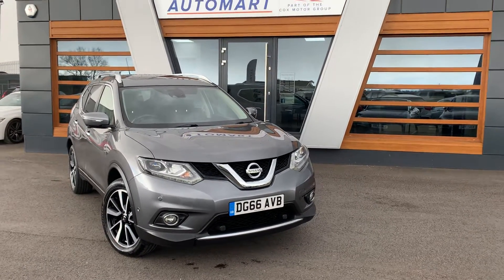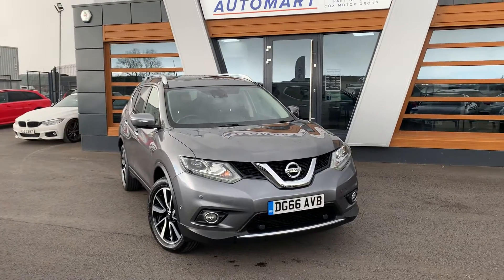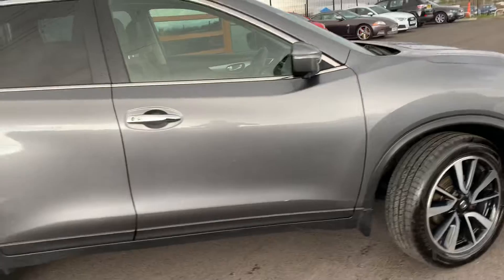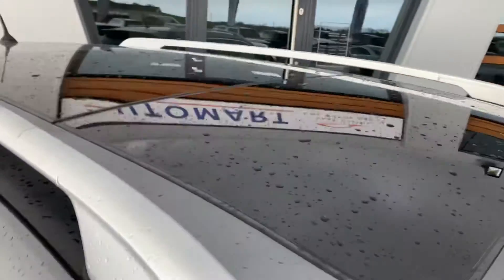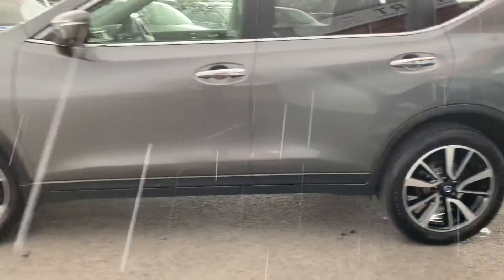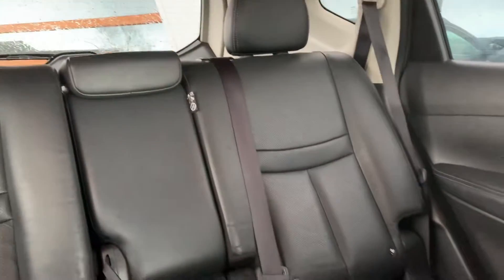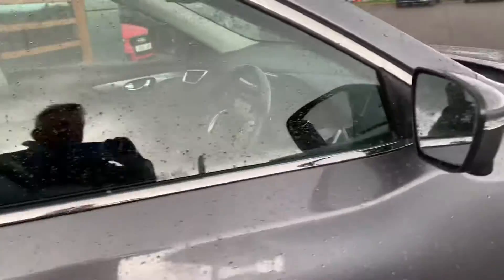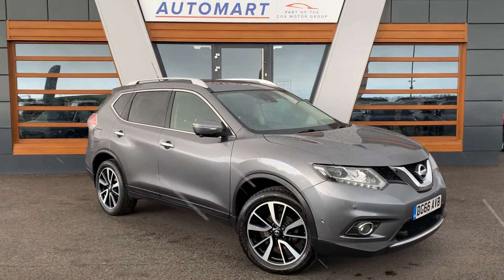Nissan X-Trail 1.6 dCi Tekna Euro 6 | Lancaster Automart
Nissan X-Trail 1.6 dCi Tekna Euro 6

This vehicle features:
19in Alloy Wheels - Machine Cut
Alarm - Thatcham
Anti Dazzle Rear View Mirror
Around View Monitor Colour Front - Rear - Side Cameras
Automatic Headlights
Bluetooth with Microphone
Engine Start Button
Front Fog Lamps with Chrome Ring
Front and Rear Parking Sensors
+ MORE!